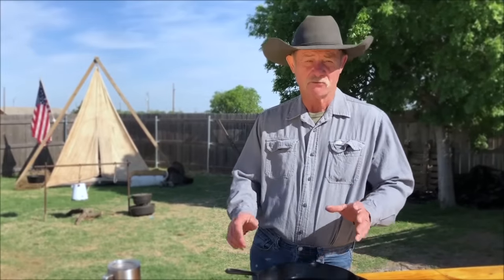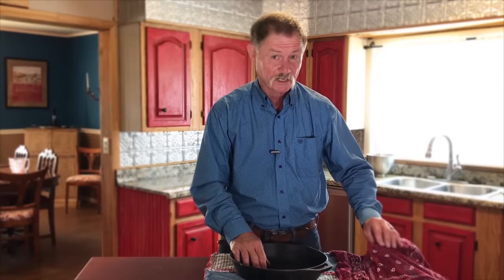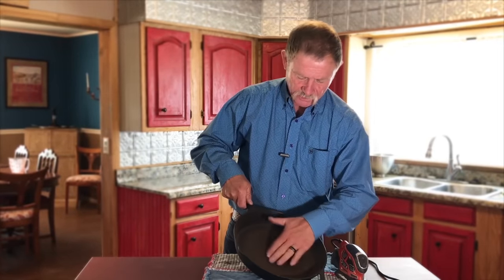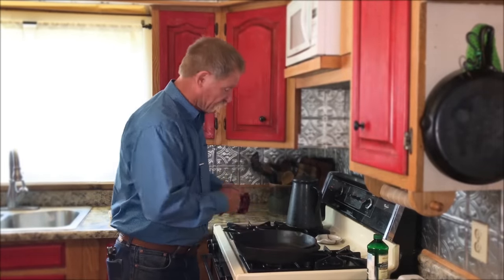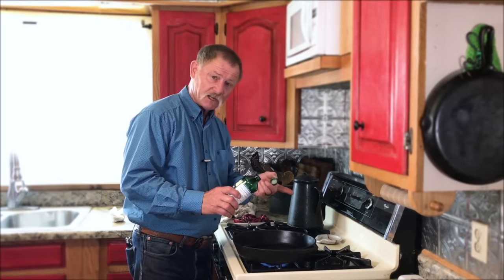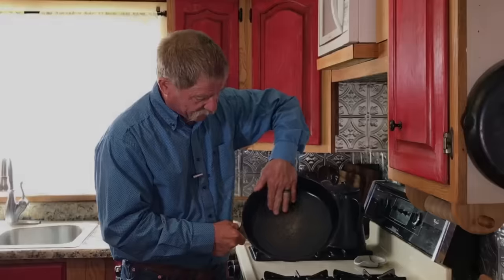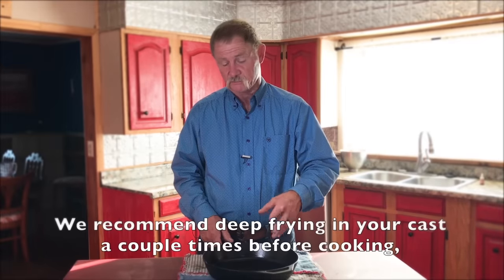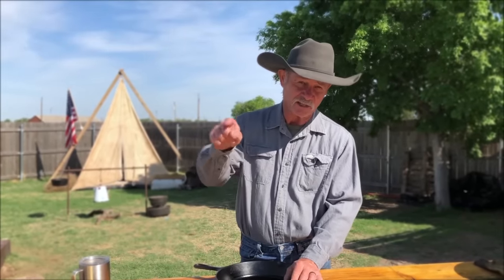How to Smooth Rough Cast Iron - Remove Pre Seasoning on Cast Iron for Non Stick Cooking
Grab our free step by step guide to smooth cast iron

In this video we're showing you an easy way to make your cast iron smooth. A lot of cast iron today like Lodge comes preseason. We're showing you how to remove the pre seasoning by and make the cast iron smooth. When you have a smooth surface it's easier to clean and cook out of.